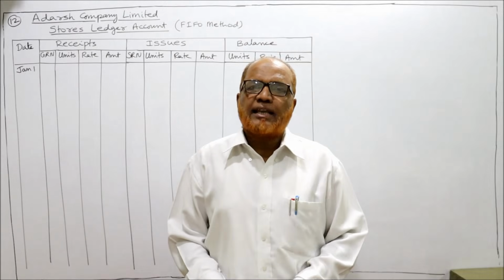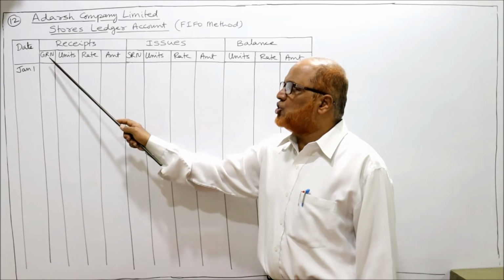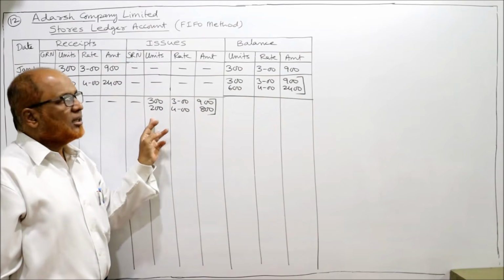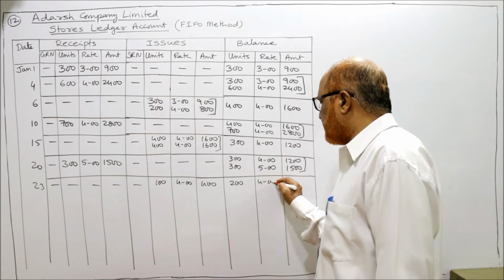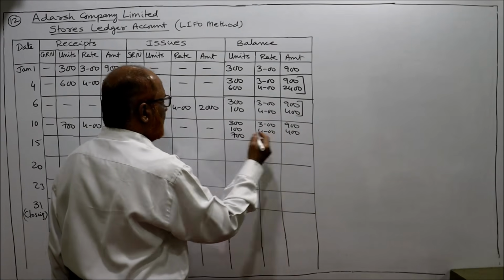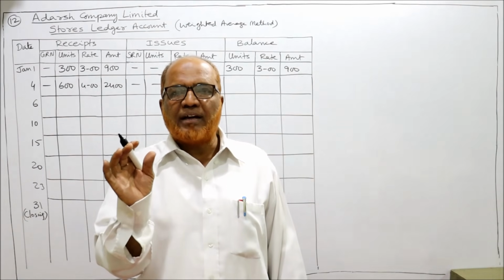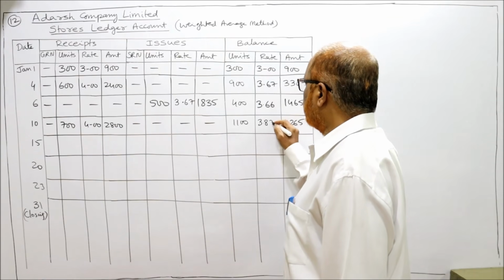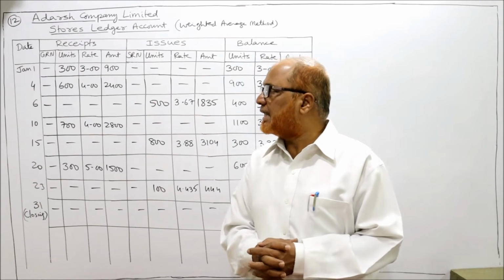Cost Accounting II Material Costing II Problems and Solutions II Part 6 II Khans Commerce Tutorial I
Cost Accounting I Material Costing I Problems and Solutions I Part 6 I Khans Commerce Tutorial

In this video I have explained in detail the theory of material costing, the techniques available in costing material, costing methods etc., in detail.
Watch the video till the end so that you can can complete knowledge of material costing